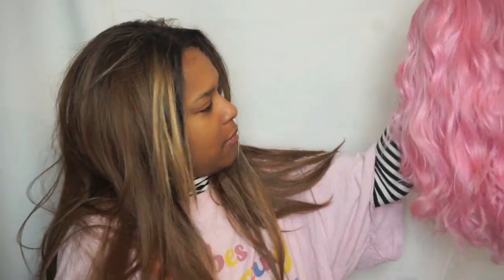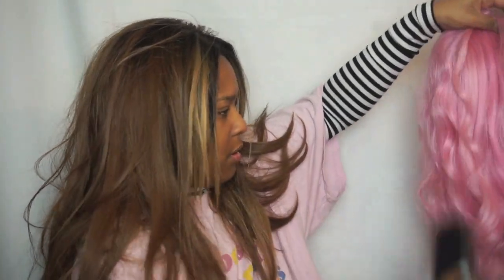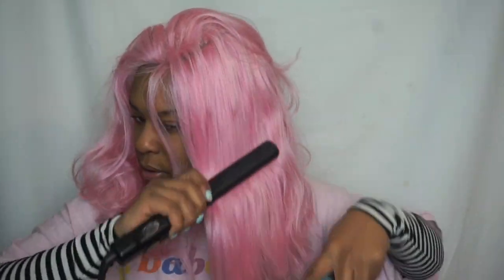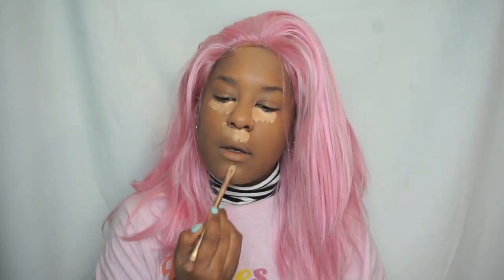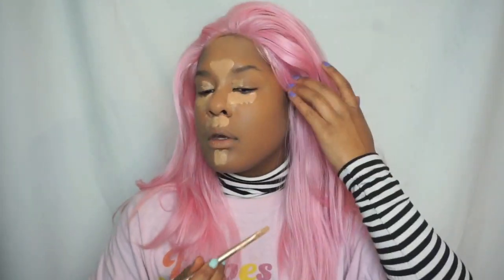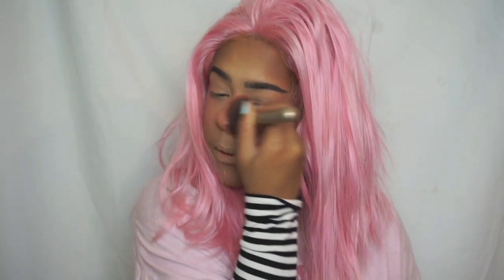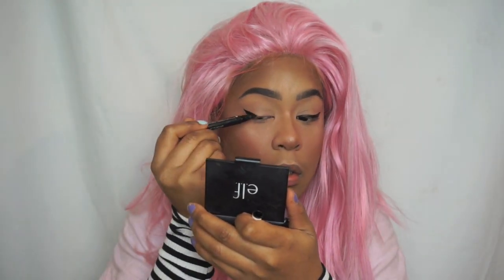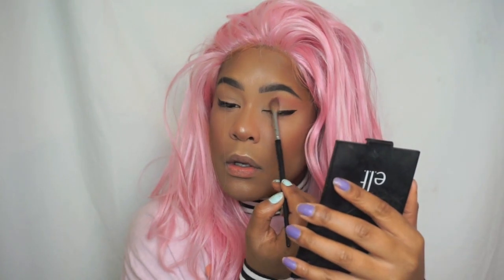♡HOW TO TURN YOURSELF INTO AN E-GIRL♡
♡ T W I T T E R➜ mayasdreamhouse
♡ I N S T A G R A M➜ mayasdreamhouse
♡ S N A P C H A T➜ mayafosho